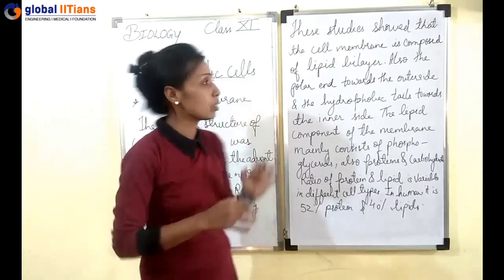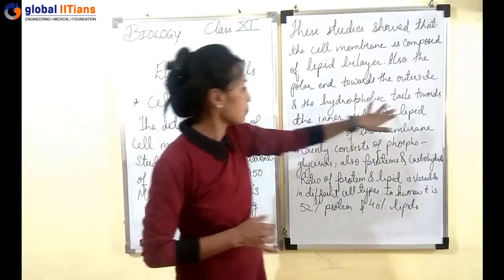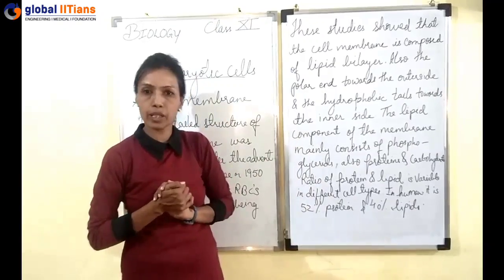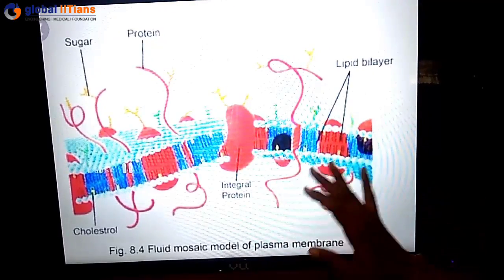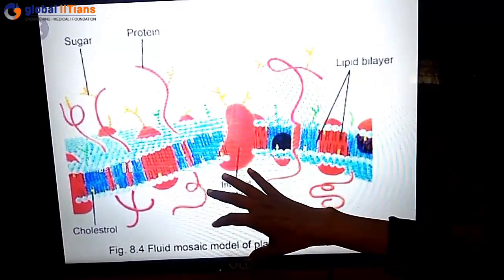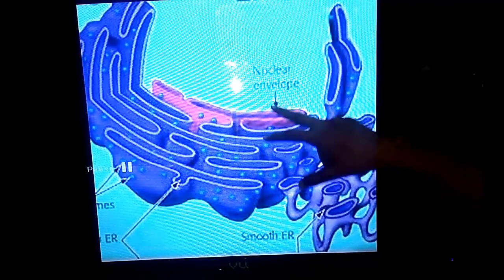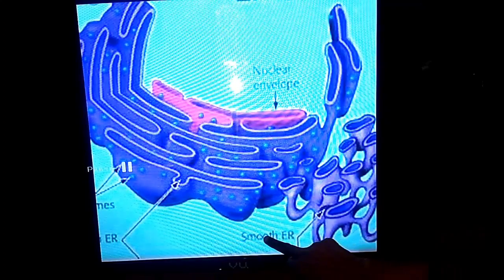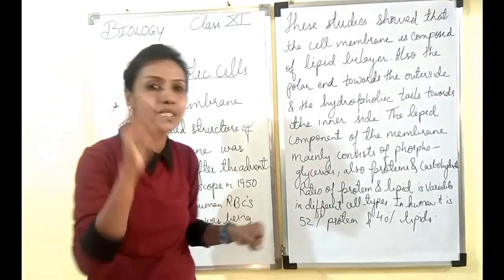Eukaryotic Cells | Biology | Grade 11